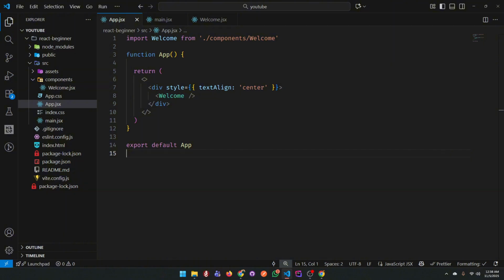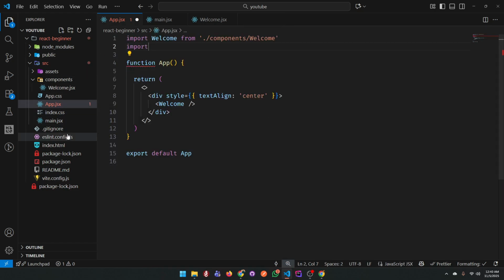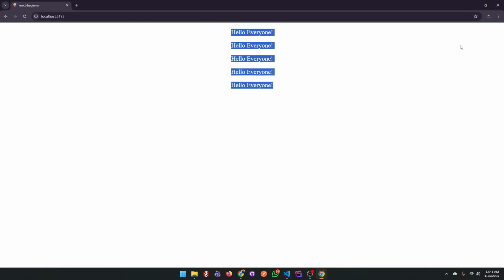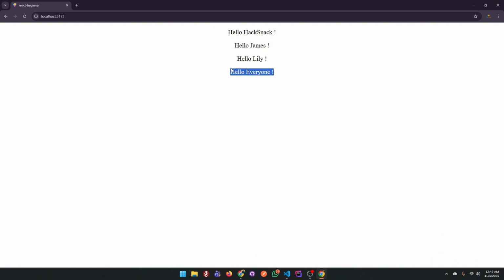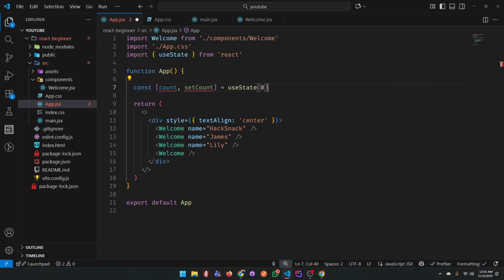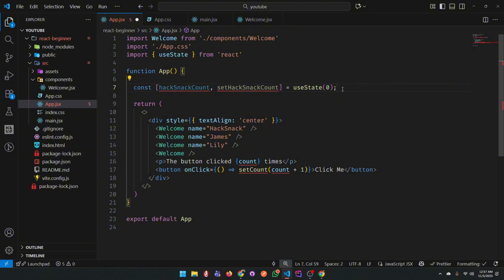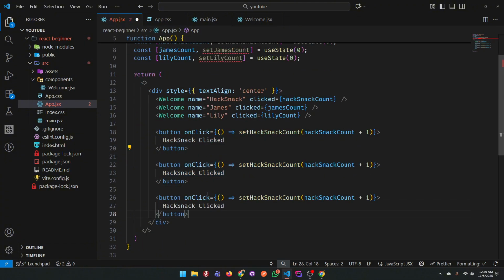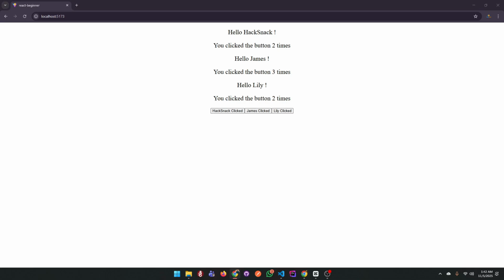React Components & State Explained | Step-by-Step Guide for Beginners (2025)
Welcome back to HackSnack 🍪 — where we serve Snack-size Coding Tips!

In this video, we’ll explore React Components & State — two of the most powerful concepts that make React so flexible and interactive.
You’ll learn what a Component really is, how to pass data using Props, and how to manage dynamic data using State with the useState hook.

👉 Perfect for beginners starting their ReactJS journey in 2025!
Let’s make your first real React component together 💻

🧠 Topics Covered:
What is a Component?
Functional vs Arrow Components
Passing Data using Props
Live Counter Example

Snack-size coding tips 🍪 | Learn. Build. Share.
Weekly long videos + Daily short tips on React, Vue, Laravel, and AI-powered development workflows.